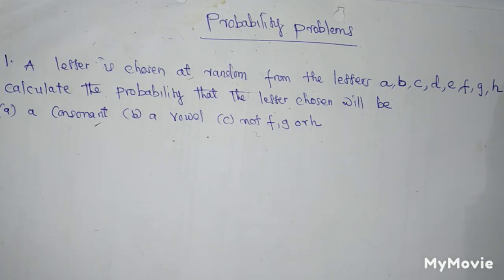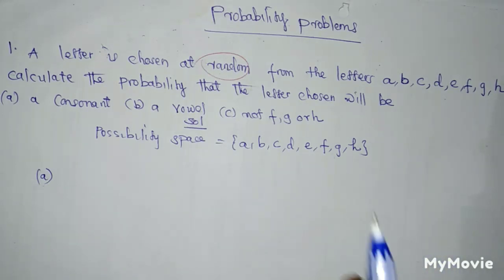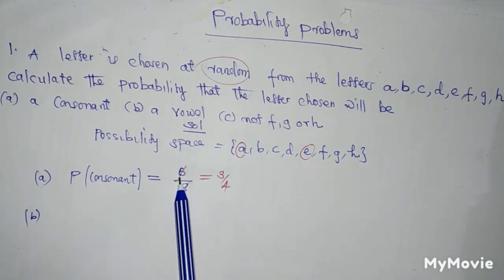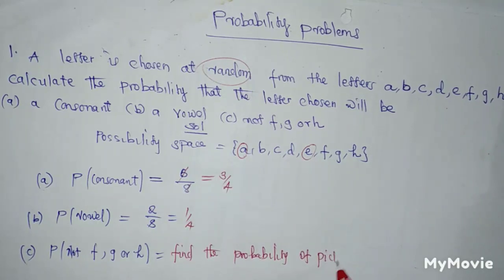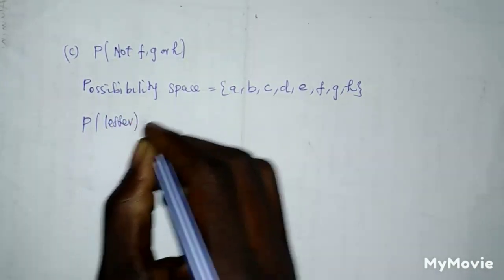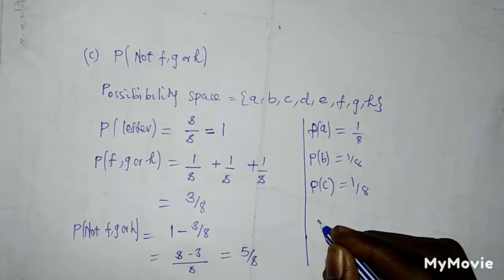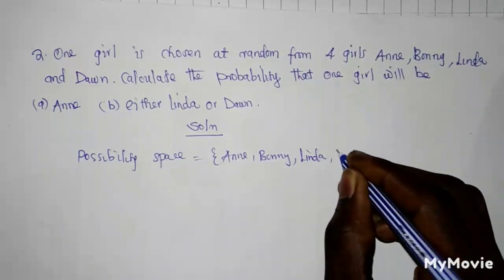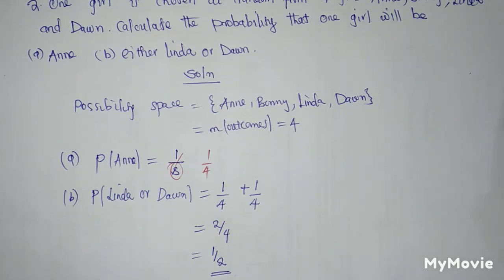Probability problems Solved@mathematicstutor7946